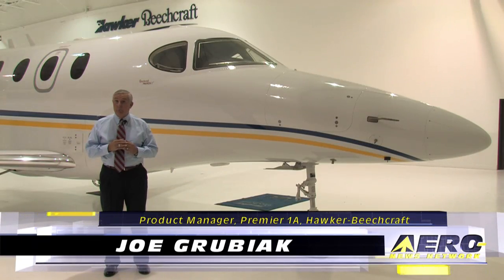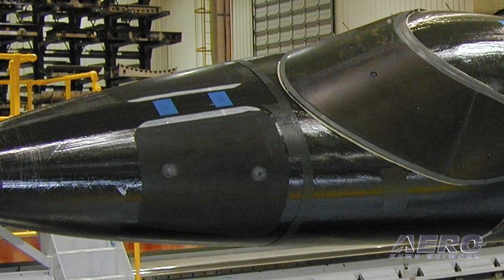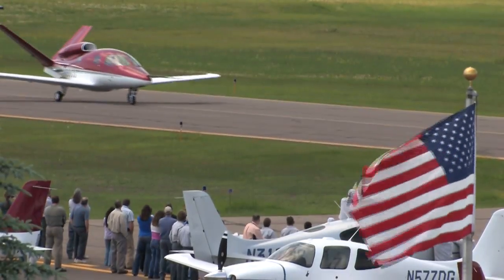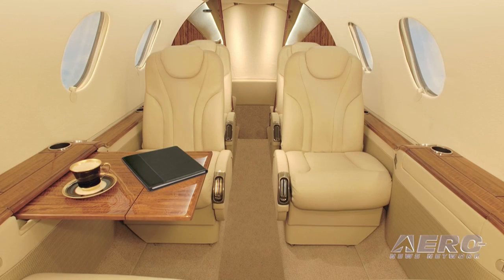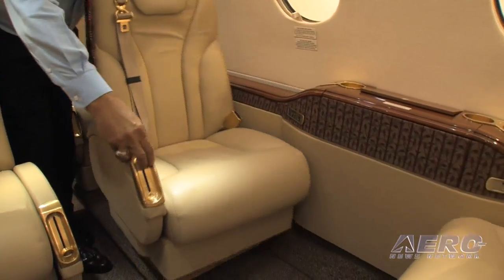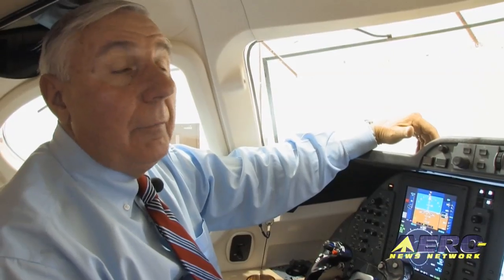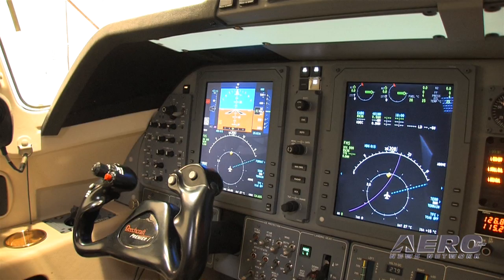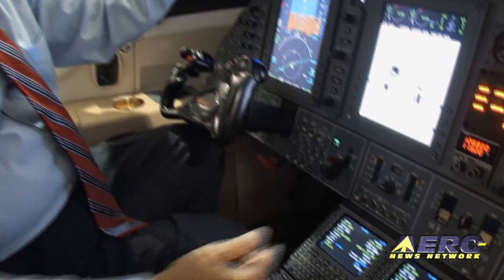Aero-TV: Traveling in Style - The Upgraded Premier 1A Cabin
A Closer Look at the Premier 1As Business-Class Comfort Cabin

In September of 1995, Raytheon Aircraft announced their first business jet, the Premier 1, featuring the latest in composite technology and swept aluminum wing design for greater speed.  Finally, in March of 2001, after completing over 700 flight hours, the Premier received its official certification, including a single pilot approval, by the FAA.  The Premier 1 marked the first clean-sheet business jet certified by Raytheon Aircraft, and the first new airplane certified by Raytheon in more than a decade.

The Premier 1 also represented the first FAA certified business jet with composite fuselage.  Used for its superior strength, the composite design reduces overall weight by an estimated 20% compared to conventional alloy construction, resulting in an extremely light basic operating weight (3,627kg).  Additionally, the elimination of internal frames increases the available cabin volume by nearly 15%, making the Premiers cabin one of the largest among comparable light jets.

In October of 2005, Raytheon announced the certification of the Premier 1A.  The aircraft debuts a totally redesigned interior with restyled cabin chairs and all-new contoured cabin headliner for increased passenger comfort and space.  In addition, the Premier 1As dual-controlled cockpit features the upgraded Rockwell Collins IFIS-5000 Integrated Flight Information System (IFIS) with three multi-function LCD displays, electronic charts, and enhanced map overlays.  Other Premier 1A upgrades include an acoustical liner for reduced cabin noise, a pilot lift dump on demand control for better landing performance, and an improved anti-skid braking system.

After the completed sale of Raytheon Aircraft to GS Capital Partners in 2007, the Premier line became a part of the newly formed Hawker Beechcraft, Inc.  On May 19, 2008, Hawker Beechcraft announced the launch of the Beechcraft Premier II, continuing the evolution in all-composite technology.